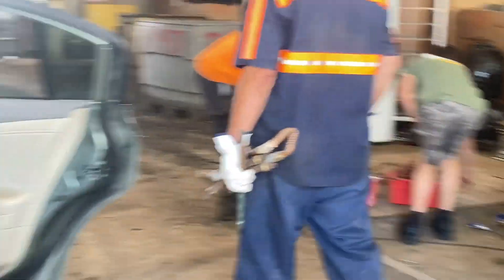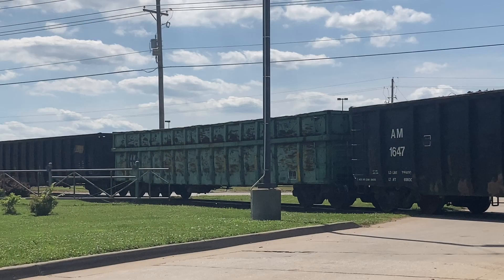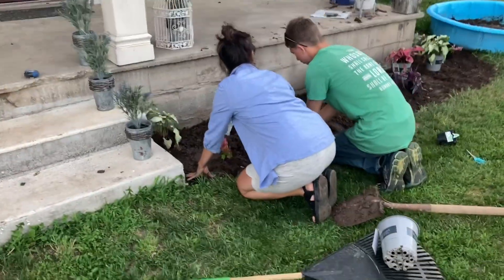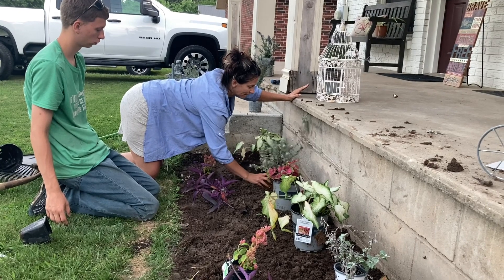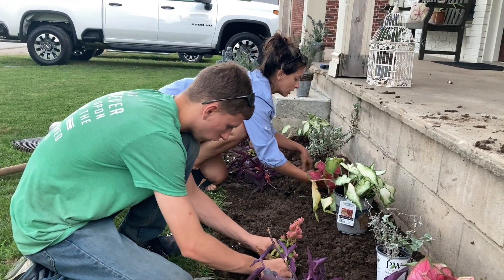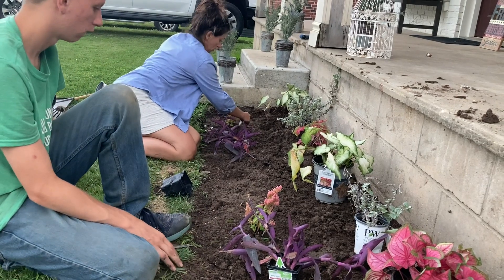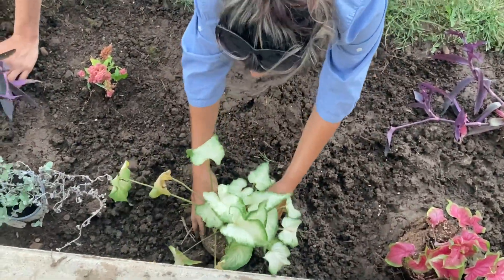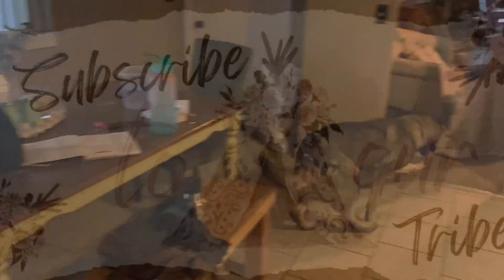A Productive Day!